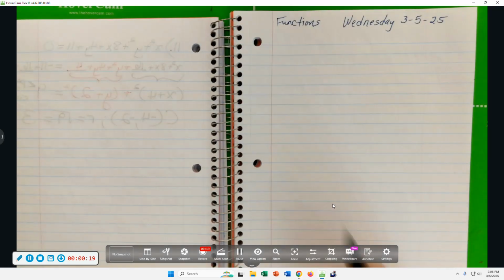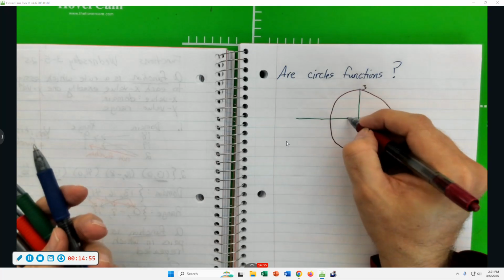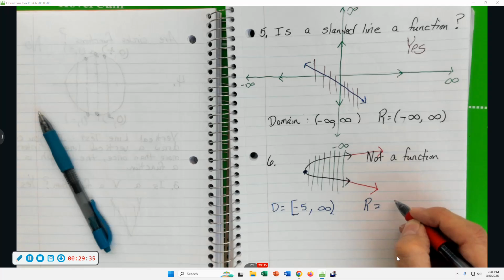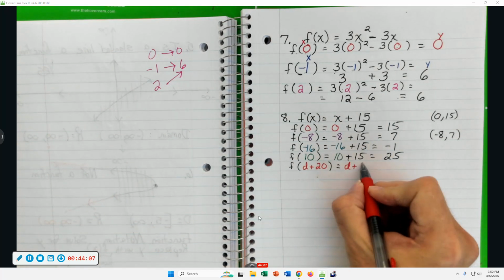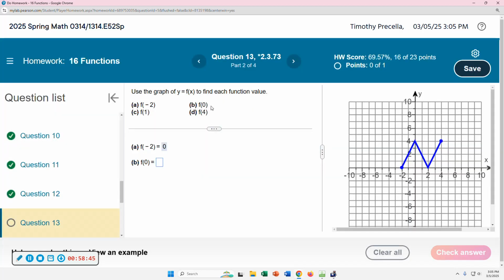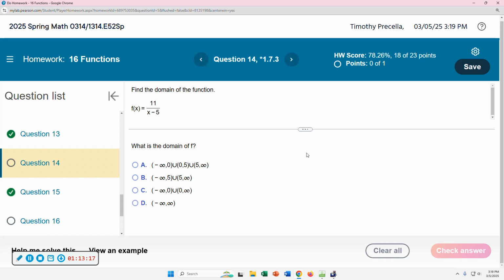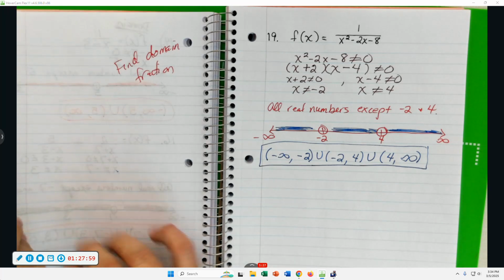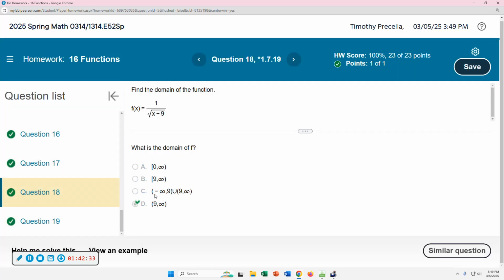20250305 Functions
Mr. Precella defines function, finds domains and ranges, and uses function notation.